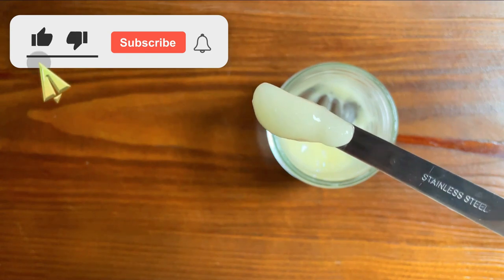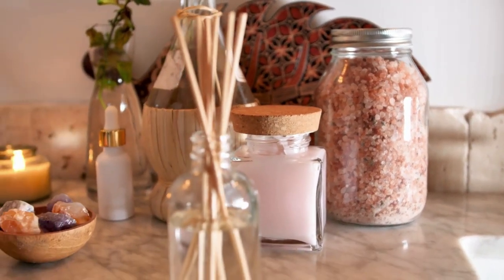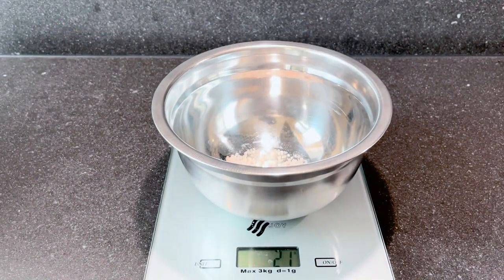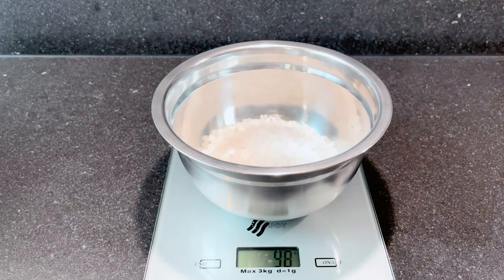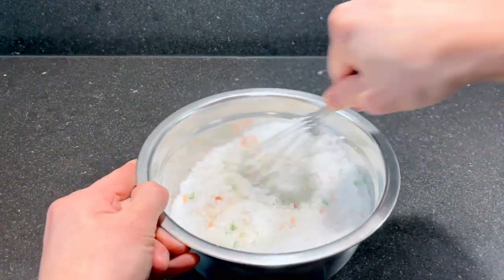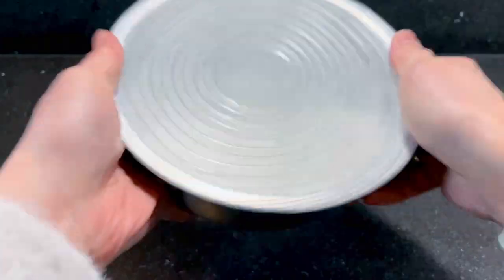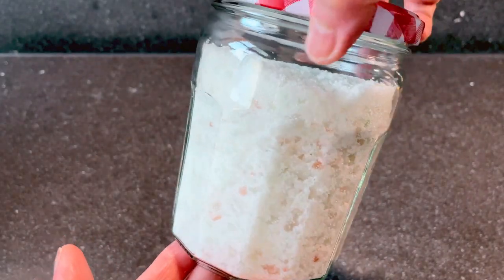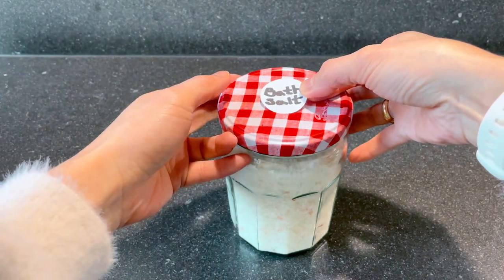[DIY] 🛁 Relax and Rejuvenate: Enjoy the Healing Benefits of Sulfur Hot Springs from Home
When I was living in Korea, there was a sulfur hot spring near my house, so I went there often.
(Oh! I just did a google search for the hot spring and it's closed!! It must be because of Covid...  It's a place with a lot of memories for me, that’s too bad… 😢)

On days when I miss the hot springs so much, I take a sulfur hot spring bath at home with my homemade sulfur bath salt. 😊

Today, I am going to introduce a sulfur hot spring bath salt recipe. It is very good for soothing skin, relieving muscle tension, and is perfect for a good night's sleep.

Ingredients:
Himalayan Pink Salt 6 tbsp
Sea Salt 12 tbsp
Dietary Sulfur Powder (MSM) 12 tbsp
Essential oils (chamomile 16, lavender 20 drops)

Essential oils blending options for wonderful scent and benefits
- Lavender 36 drops: Tension, Anxiety, Depression
- Lemon 16 + Lavender 20: High blood pressure
- Thyme 20 + Peppermint 16: Low blood pressure
- Lavender 20 + Geranium 16: Tension, Stress
- Lavender 20 + Peppermint 16: Cold, Running nose
- Sweet Orange 16 + Lavender 20: Insomnia
- Rose 18 + Lavender 18: Skin aging, Depression, Insomnia

📝 Our videos are intended for promoting sustainable and ecofriendly DIY projects. The information and recipes are based on personal knowledge and experiences and do not replace independent professional judgment. We don’t make any warranties about the completeness, safety and reliability. It is the viewer’s responsibility to use judgement, care and precautions if one plans to use the provided information.
Happy Eco DIY!